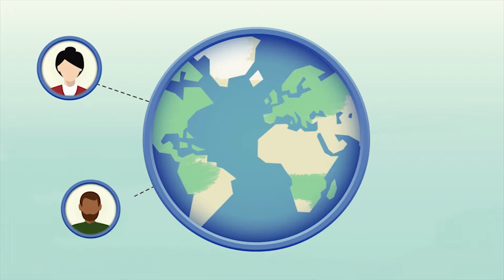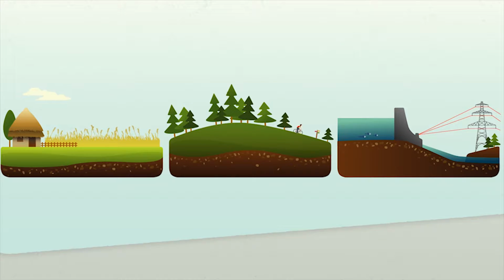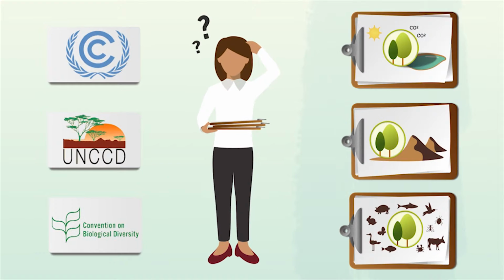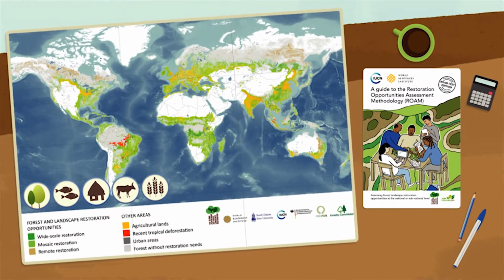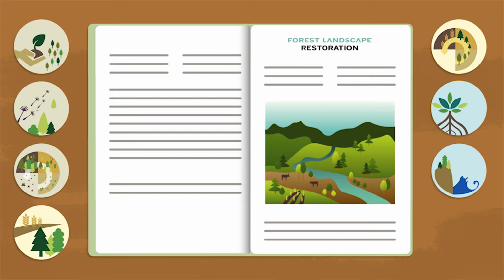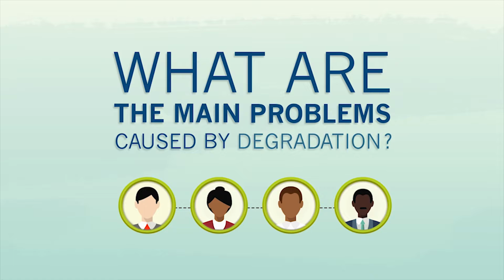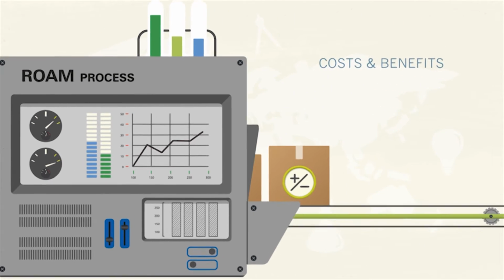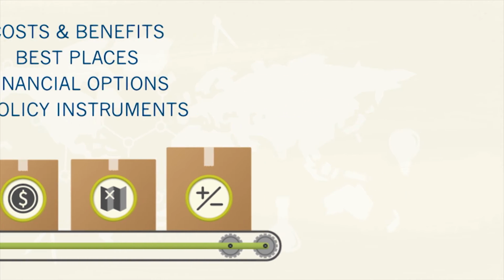The Restoration Opportunity Assessment Methodology An Overview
An overview of the ROAM